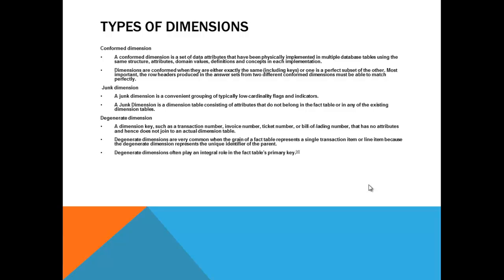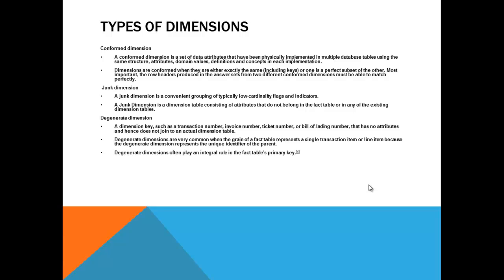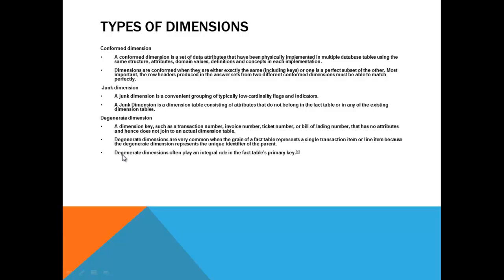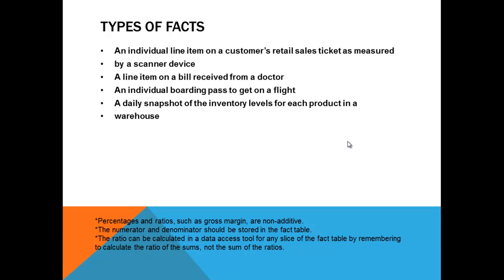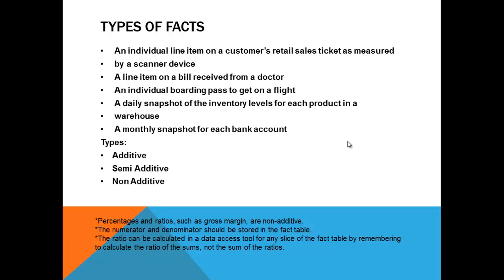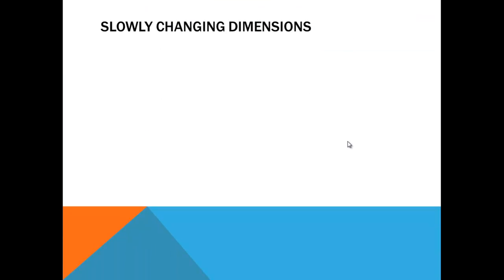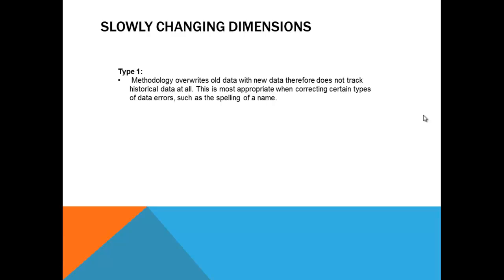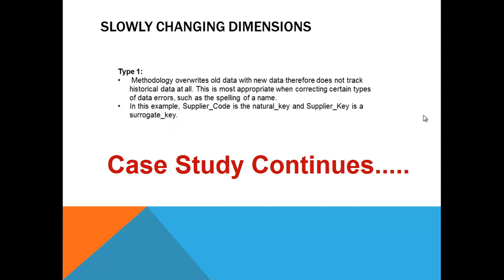Day2_Retail_Sales_Case_Study_Session6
Data Warehouse Retail Case Study